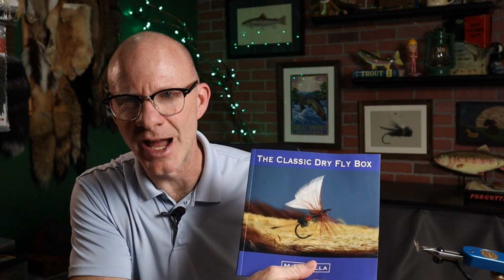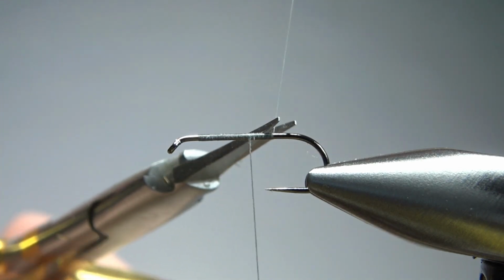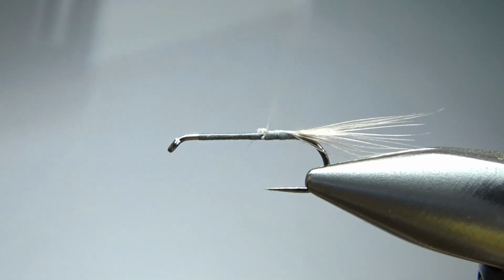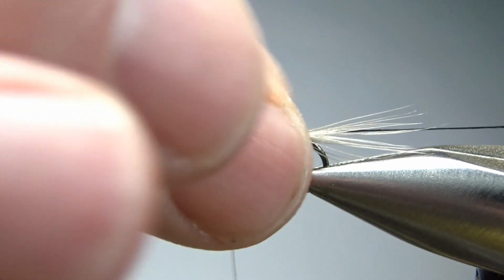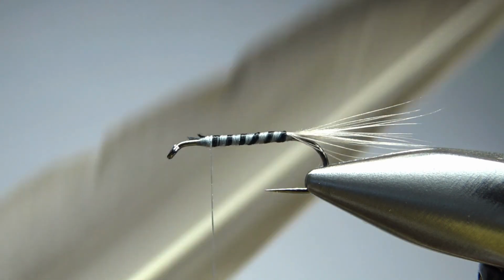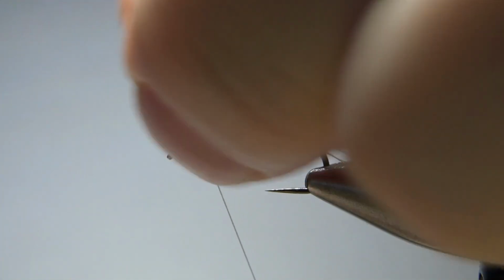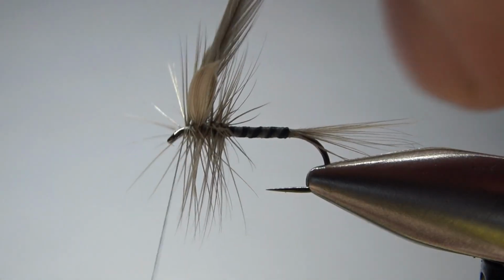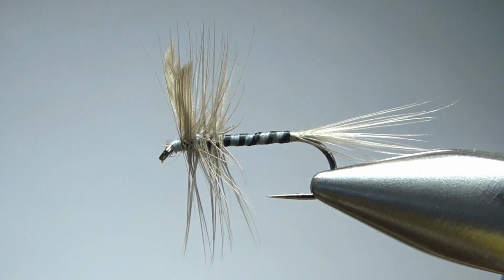Tying a Blue Quill dry fly (easy version)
A fairly standard Catskill style dry fly, this Blue Quill is modeled after the one in Mike Valla's "Classic Dry Fly Box." The one exception, and what makes this the easy-to-tie version, is using a ribbed thread body instead of a quill.

Thread: Dun or medium gray
Tail: Dun colored hackle fibers
Body: Dun/gray thread
Rib: Black thread
Wing: Natural duck slips
Hackle: Dun dry fly